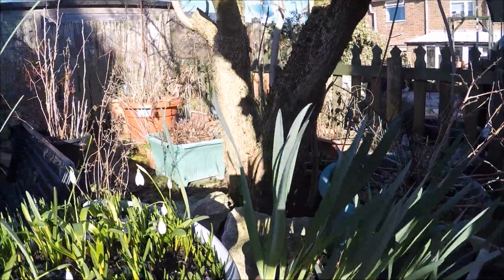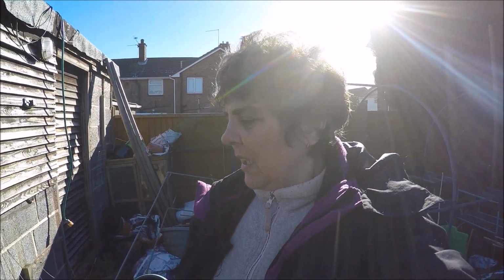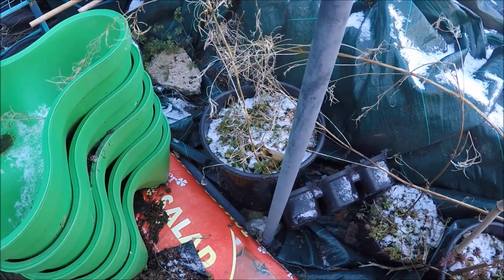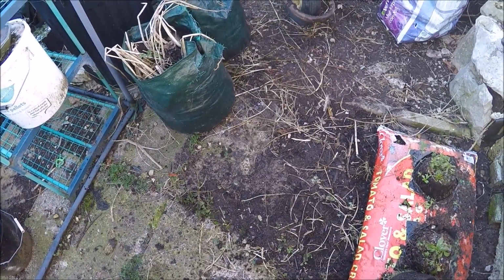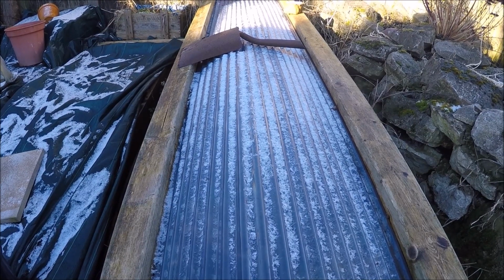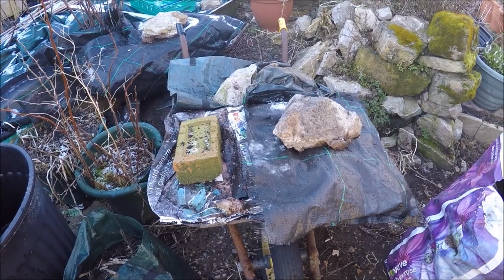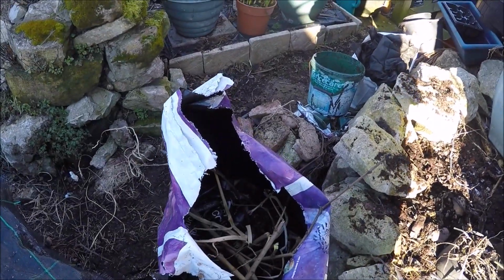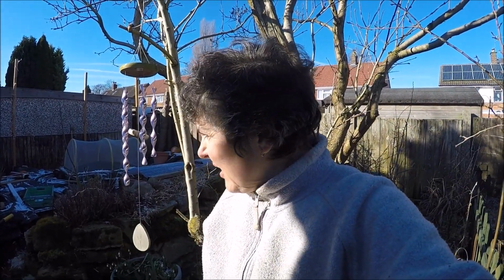sunny winter morning in the garden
spending some time in the garden on a winters morning